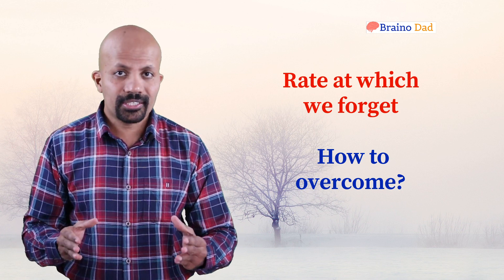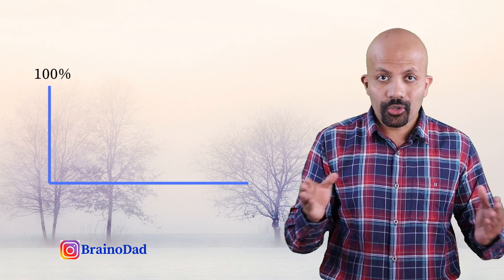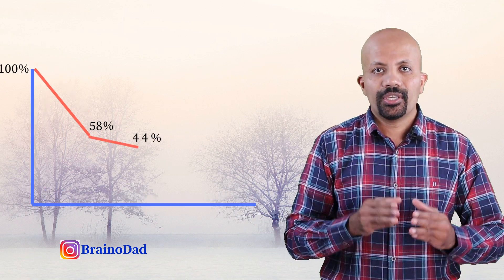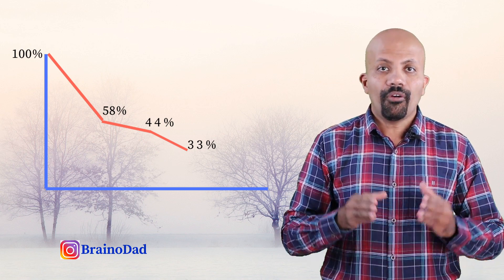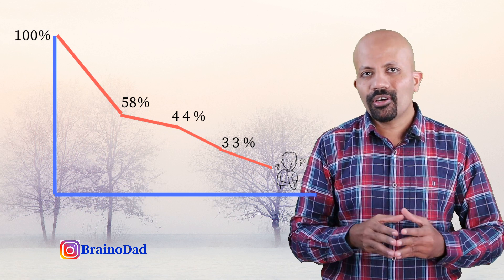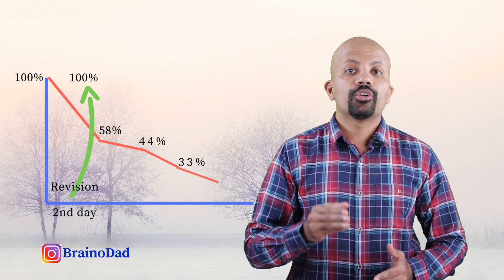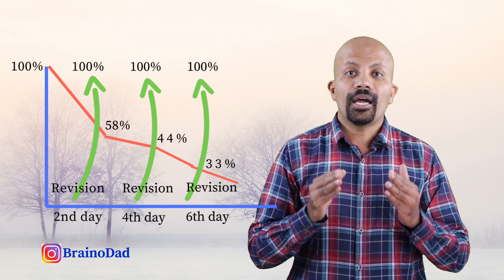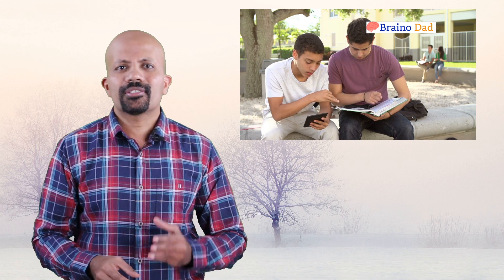How to Study Effectively? How to Remember What You Studied?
The best study technique based on scientific research.

Why do you forget what you learn? The probable reason could be you are not doing your revision scientific way. If you know about a term called “forgetting curve” in the scientific circles, you will understand why do you forget? In this video, you will learn about the rate at which you forget something and how to overcome that as well. Spaced repetition will help you overcome your “forgetting curve”.

Video uploaded by Aravind Pasupathy, a Guinness world record holder on memory. He is a memory expert and study skills trainer.